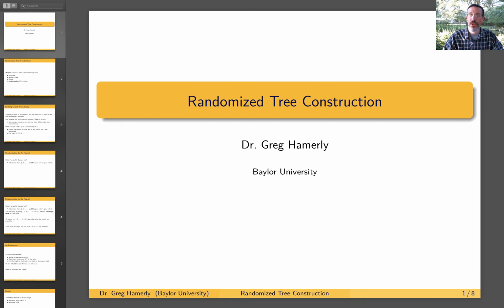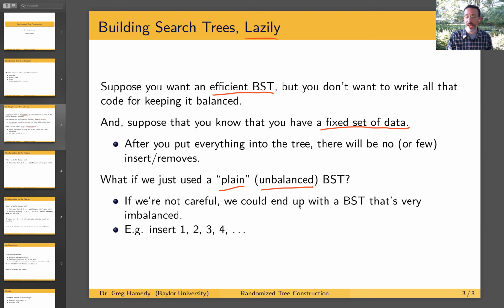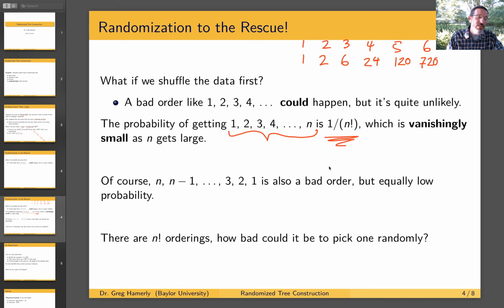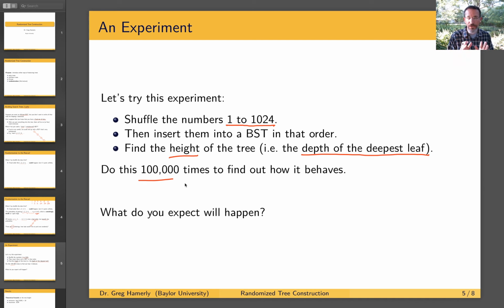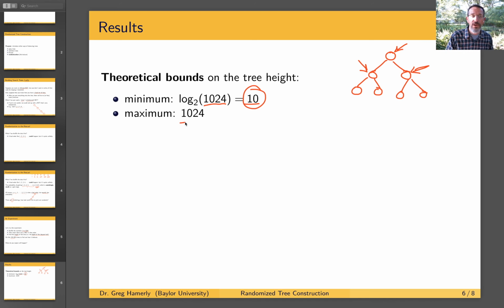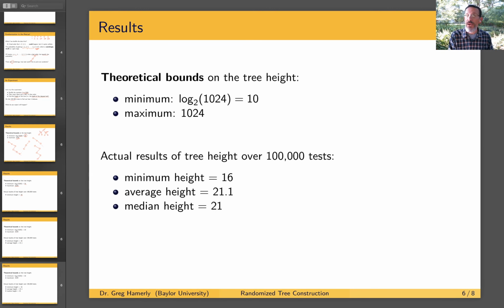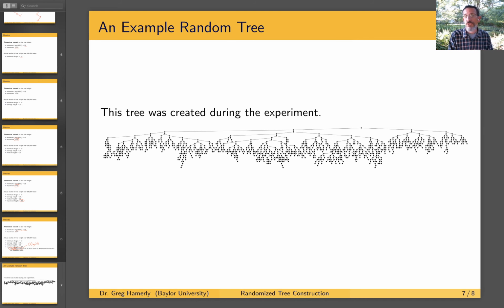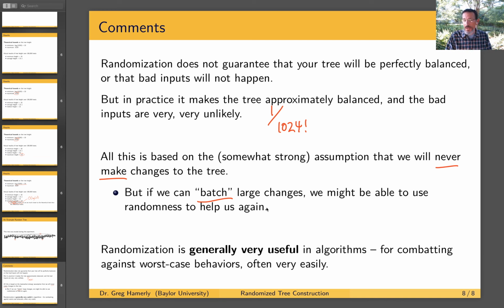Data Structures 06-10 — Randomized Tree Construction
In this lecture, we look at a completely different way to achieve approximately balanced tree structures, by using randomization.